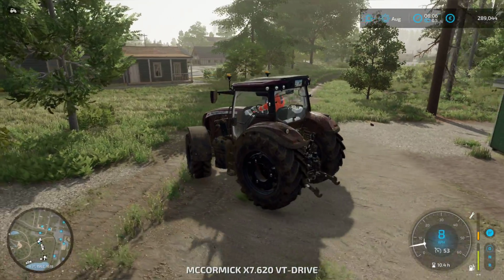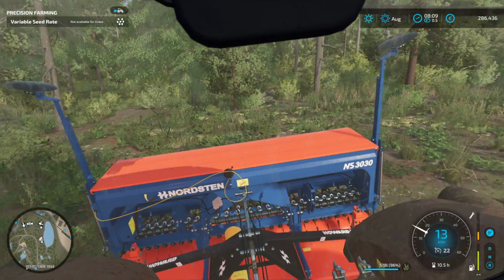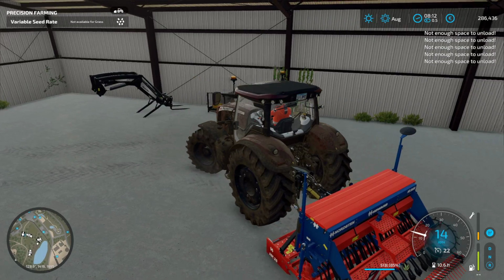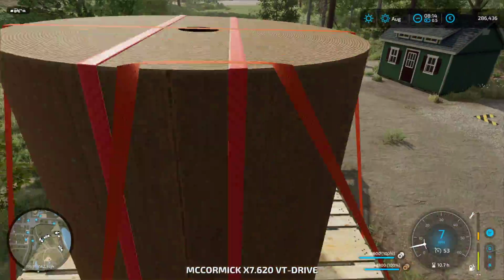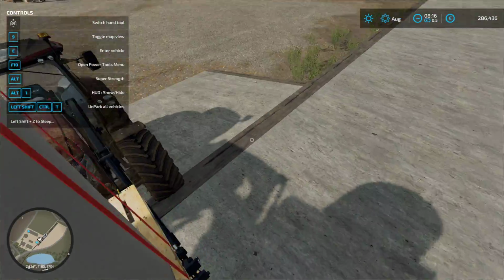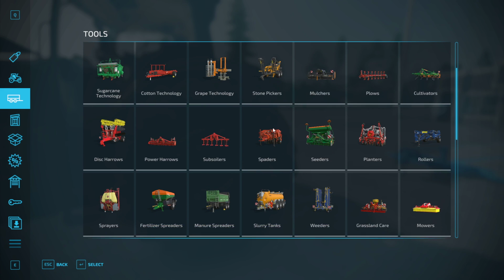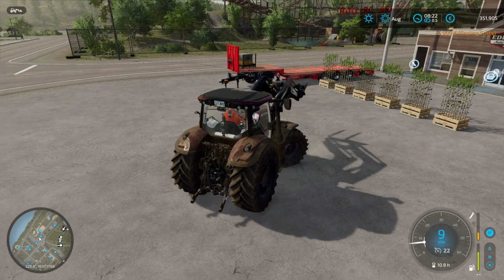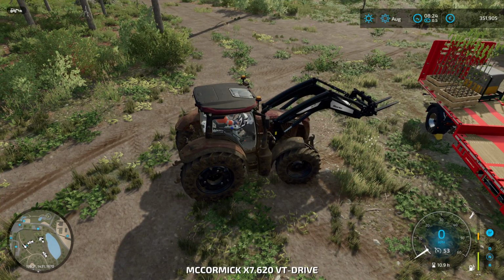FS22, Platinum DLC - Running a Papermill #8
Martin Vaupell

Giants Partner code: VAUPELL